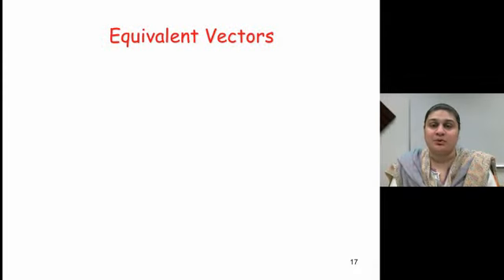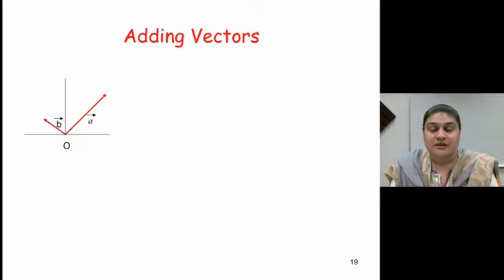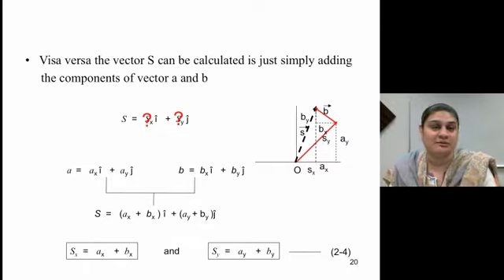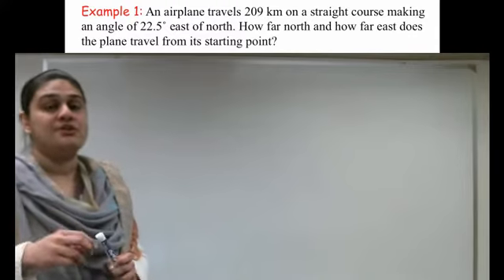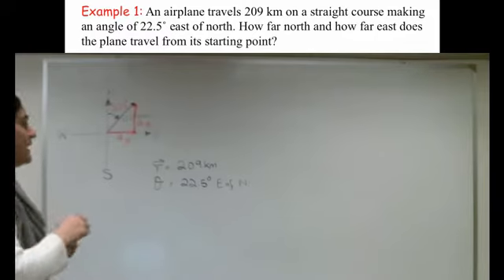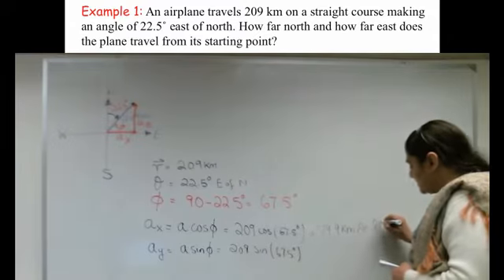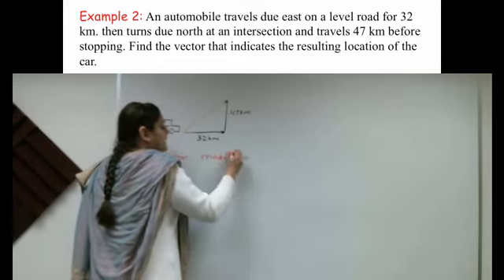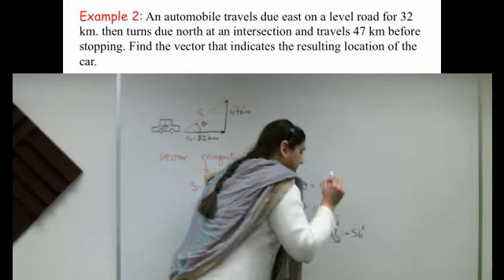Vectors - part 2